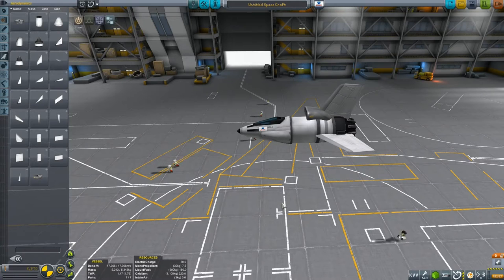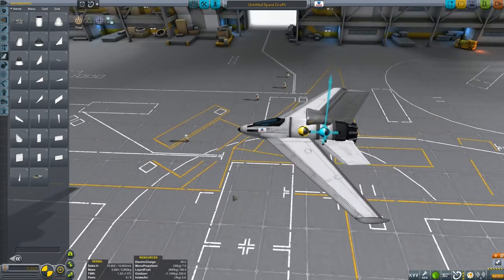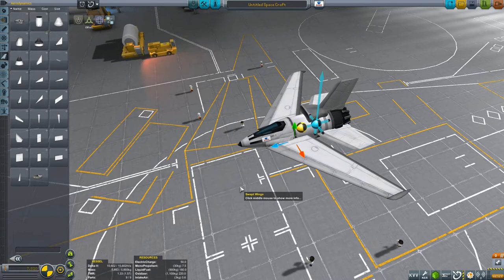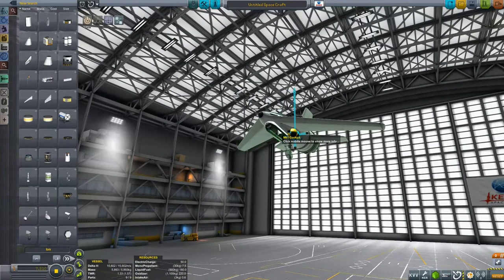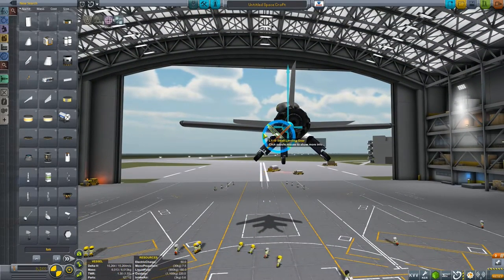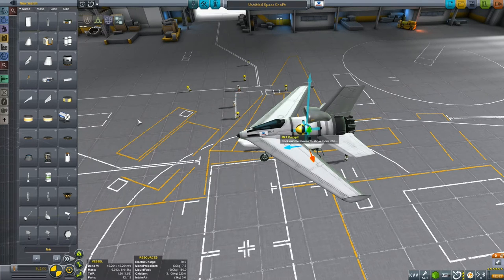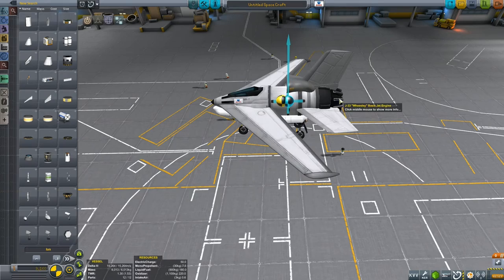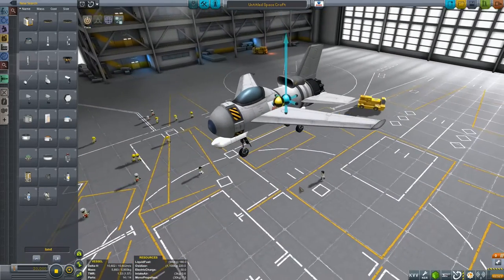Viruk and Jeb 18: Playing with Gizmos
Jeb decided building craft was much too hard work so invested in some Gizmos to help out. In this video we see how they work and how they can be used to make your builds so much easier.

You’ll find my KSP mod-list on my About page.